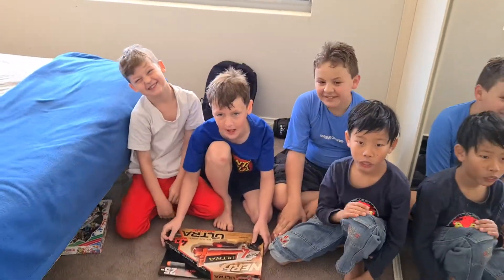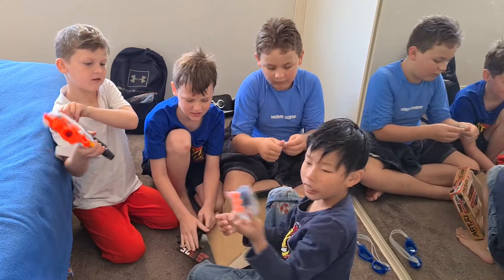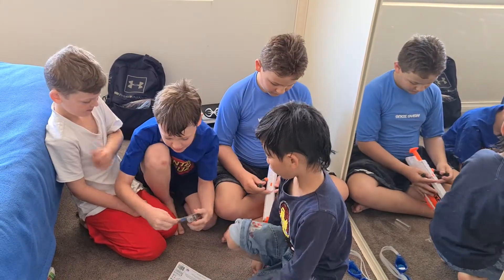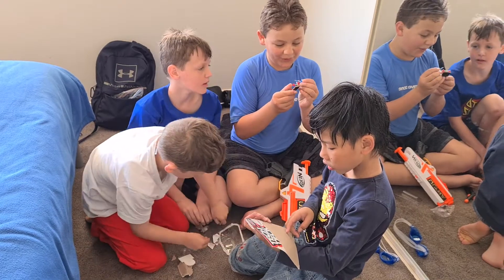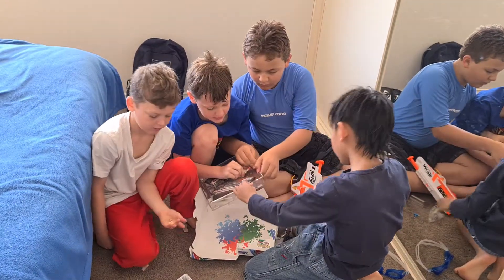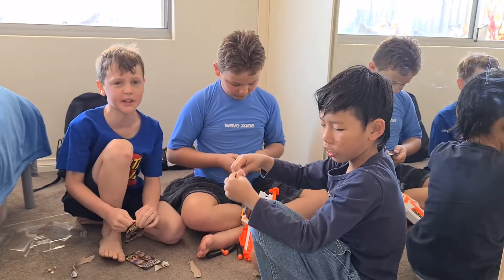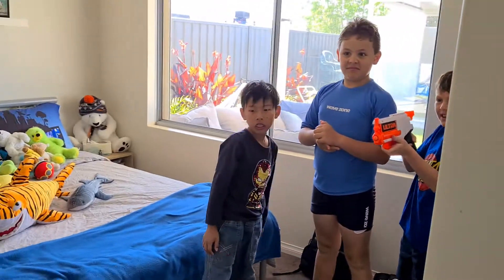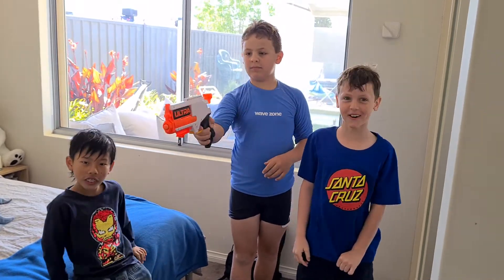Birthday unboxing.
Checking out the gifts. Pokemon cards, nerf gun and tek deck.